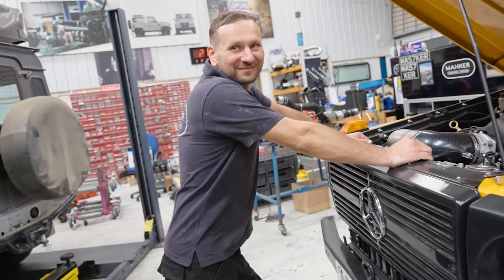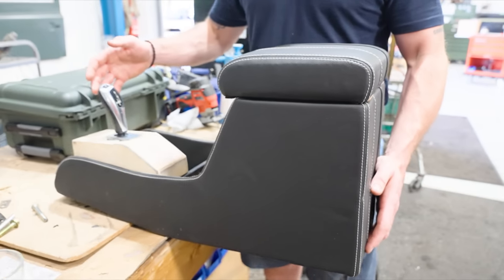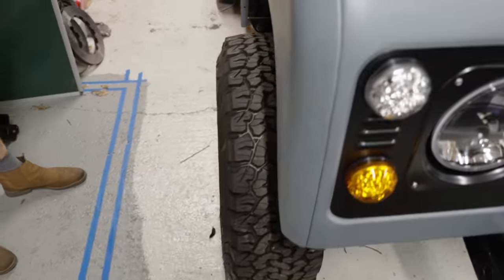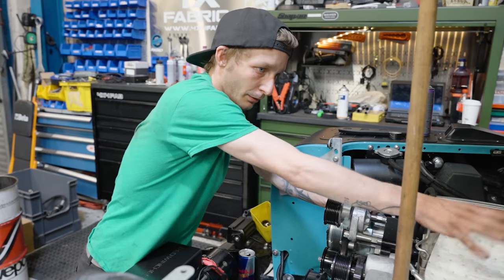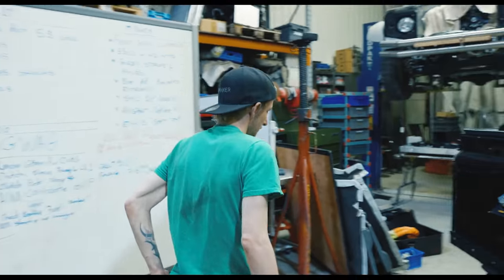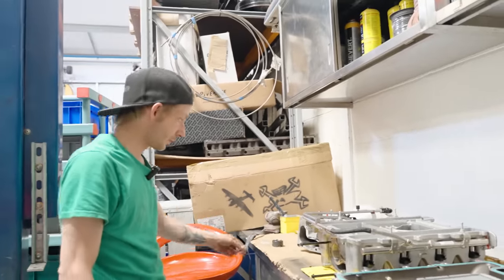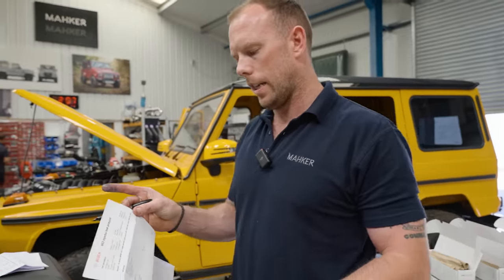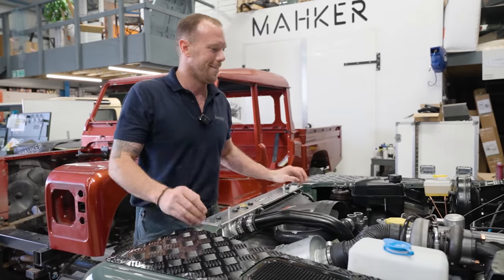Product recall on a Supercharger LSA V8 Land Rover Defender | MAHKER EP047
Oh man it's so hot here right now but we're plugging away with the builds. Come and take a look at the latest on the Land Rover off to the USA and listen to Sam explain the recall we've had to deal with on the Chevy V8 engine we installed earlier in the year.

Keep on commenting and liking it really helps!

Here at Mahker, Land Rover Defender conversion and restoration is what we do. From our workshop near Whitchurch in Shropshire we bring you the most epic builds.